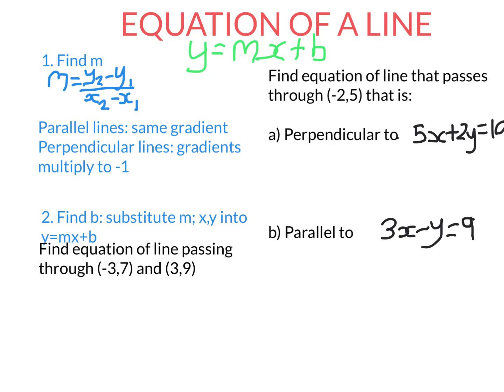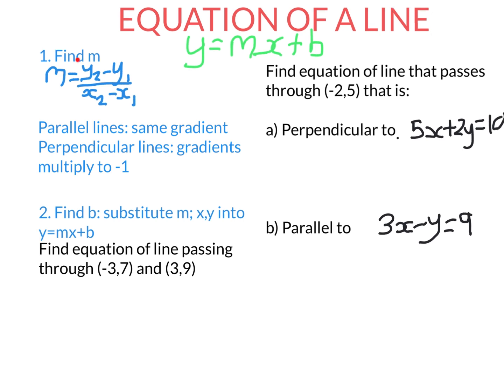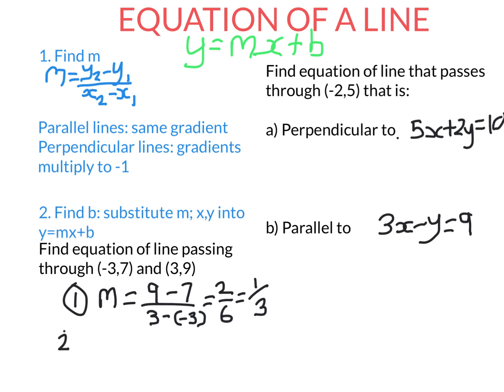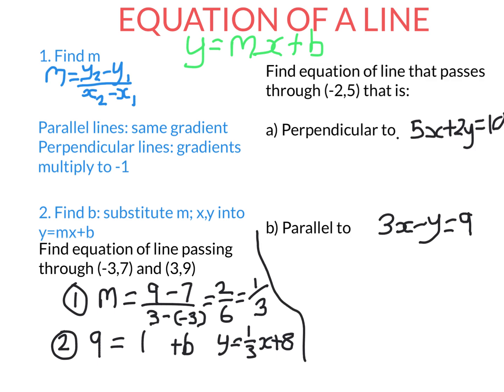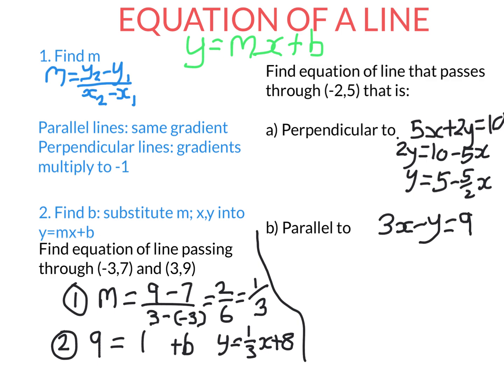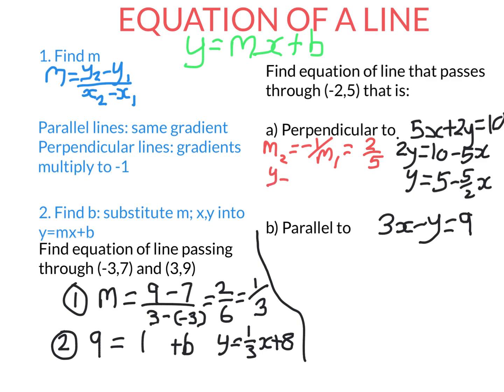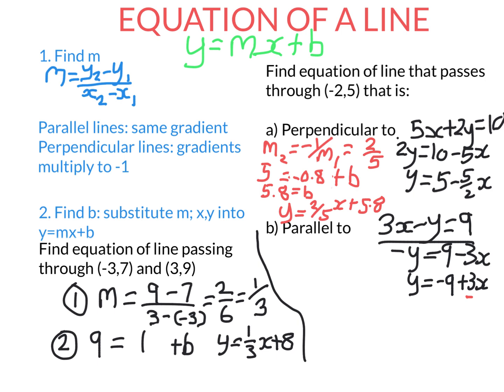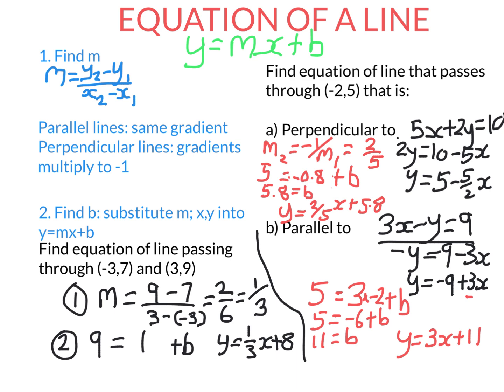Equation of a Line